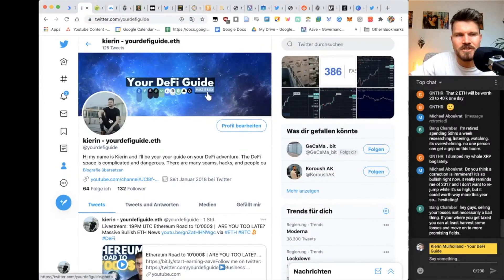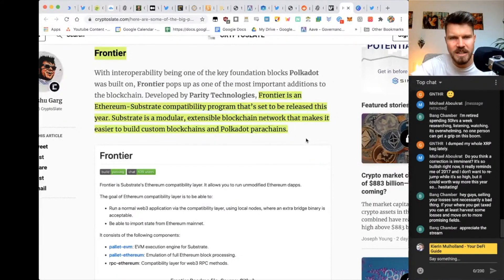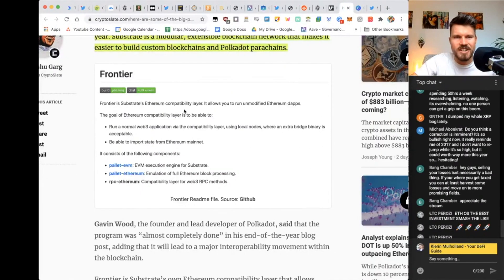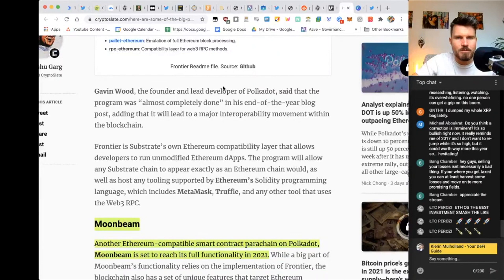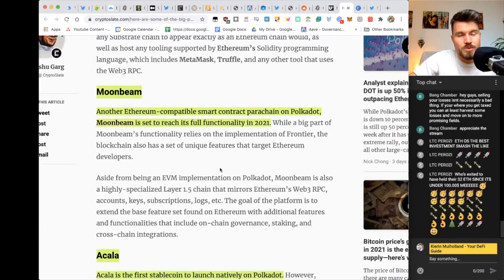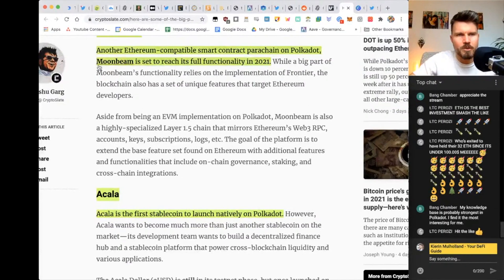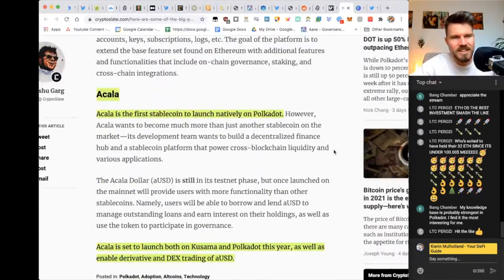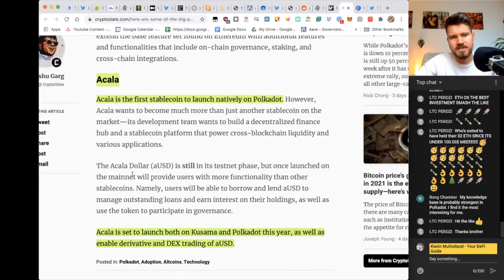BEST 3 POLKADOT PROJECTS - Don't miss these!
BEST 3 POLKADOT PROJECTS - You can't miss these!

Hi my name is Kierin and I'll be your your guide on your DeFi adventure. The DeFi space is complicated and dangerous. There are many scams, hacks, and people out there trying to take your money away from you. It's important to have the tools and knowledge to be safe in the space. Therefore, I'll be your map and compass to help you thrive on your yourney to financial independence.

-- hashtags --